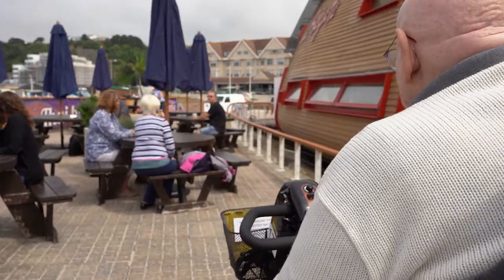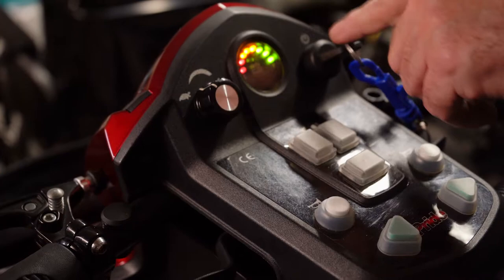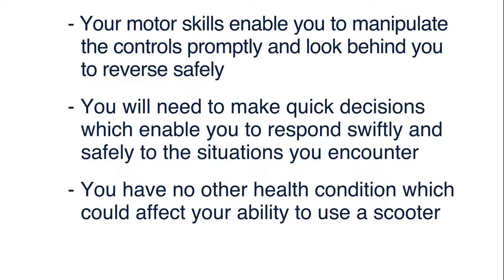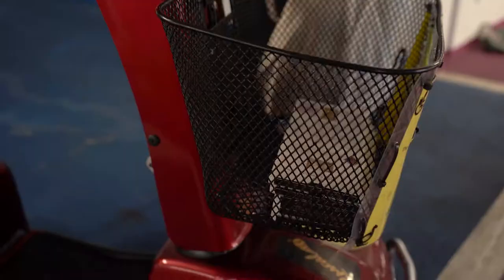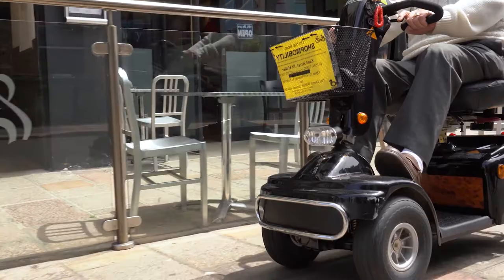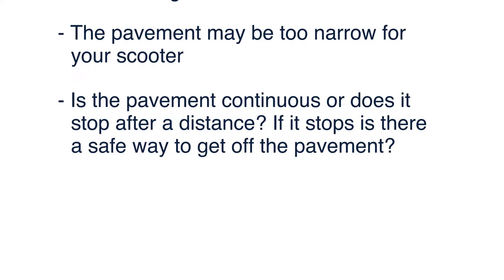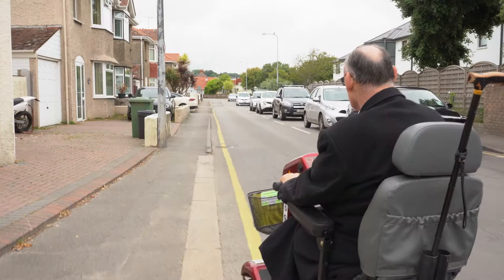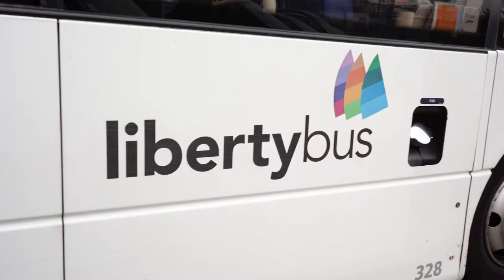Mobility Scooter Guidance HD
If you own or use a mobility scooter then please check out this mobility scooter safety video and look to follow the guidance within it when you are out and about. SAFETY FIRST!

Jersey Shopmobility have worked in association with:
EYECAN
Headway Jersey
State of Jersey Growth, Housing & Environment and Occupational Therapy
Deaf Partnership Board
Jersey Police force

to provide an information video on mobility scooter use. The links with the transport service are for Jersey, you will need to check with your local authority as to whether scooters are permitted on the public transport your service.